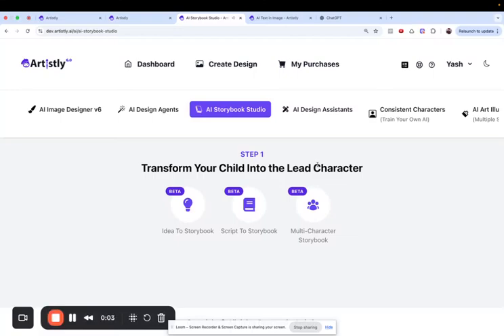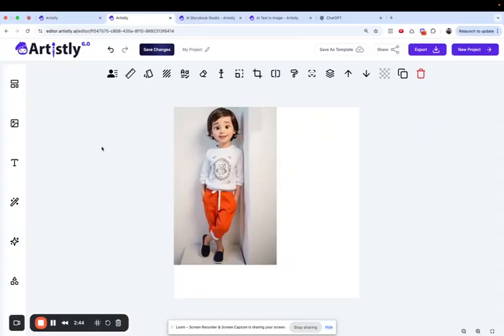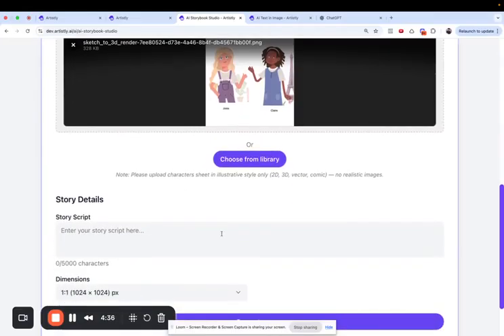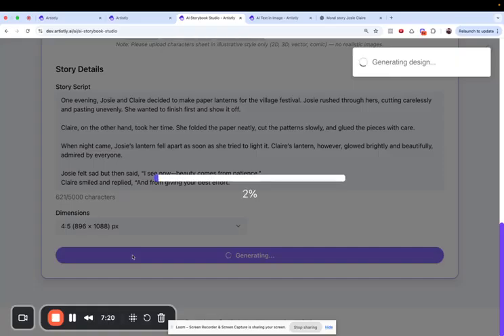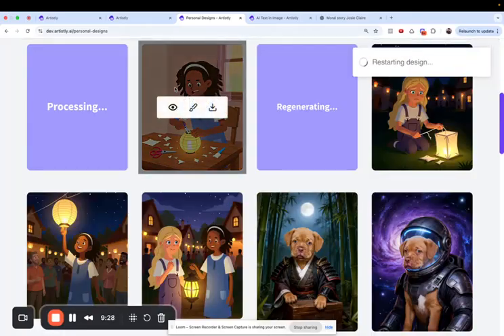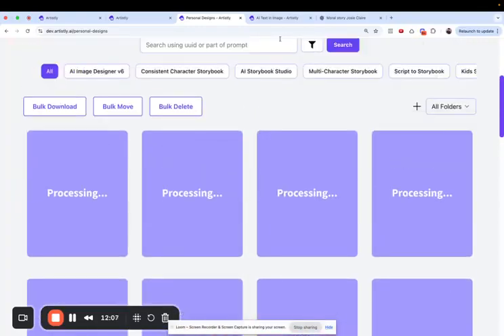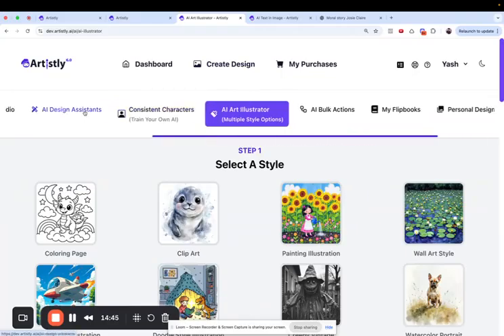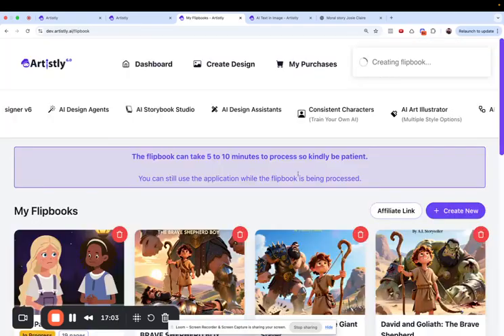ARTISTLY AI 6.0 ] Honestly Reviews New Ai Futures 🌍;?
artistly ai
artistly.ai review
artistly ai review
artistly.ai
artistly
artistly ai tutorial
artistly review
artistly 4.0
videoexpress ai
artisly
artistly review
artistly 4.0
videoexpress ai
artisly